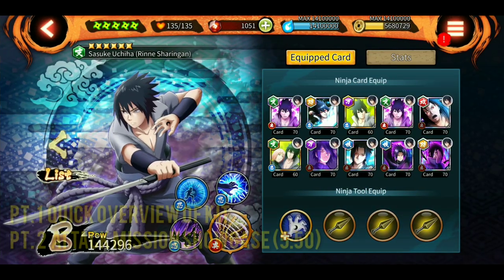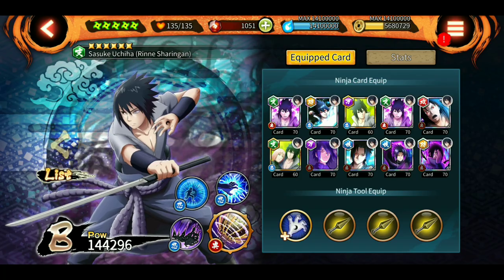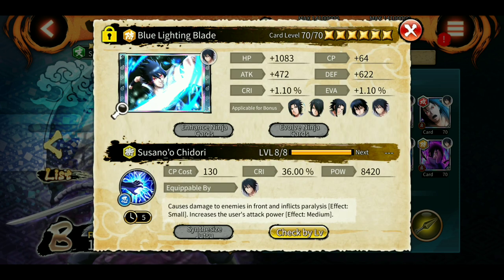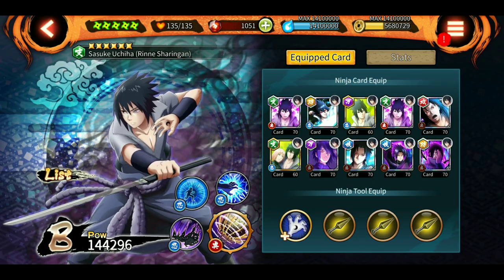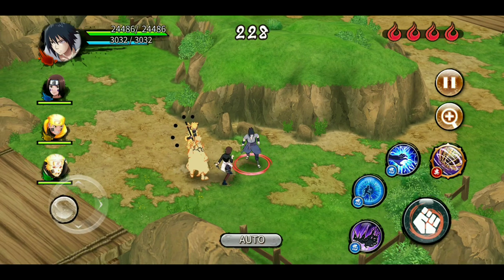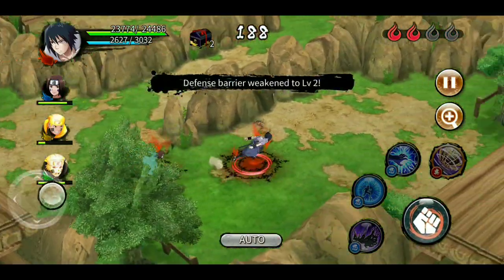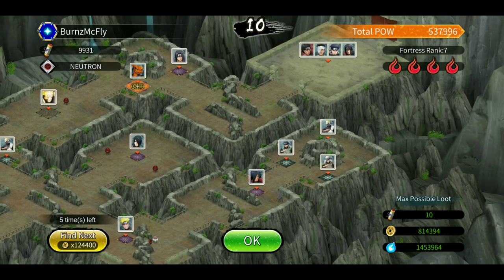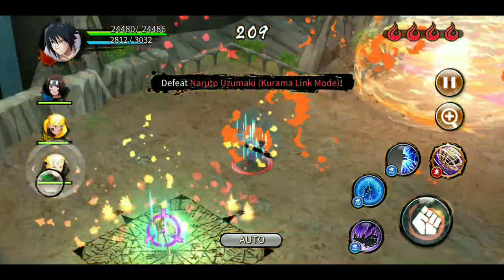Rinne Sharingan Sasuke - Attack Mission Showcase | Naruto x Boruto Ninja Voltage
In this video, we will try out Rinne Sharigan Sasuke in Attack Missions. This video has 2 parts Pt. 1 a quick overview of the kit & Pt. 2 Attack Mission Showcase you can find the time stamp in the video. Enjoy.

My Guild
If you guys want to join my guild.
GUILD NAME: IND-Sensei
Approval style: Approval System
Reqd. rank: Anyone's ok